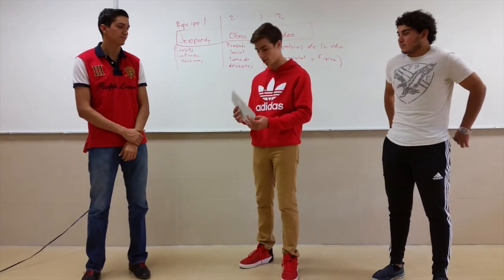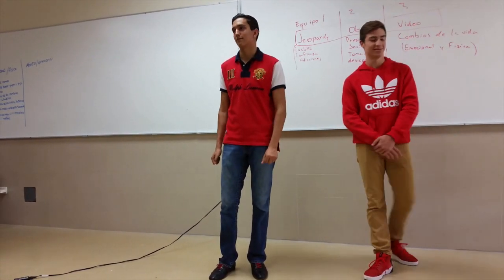English Exam BGMA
Este vídeo es sobre English Exam BGMA